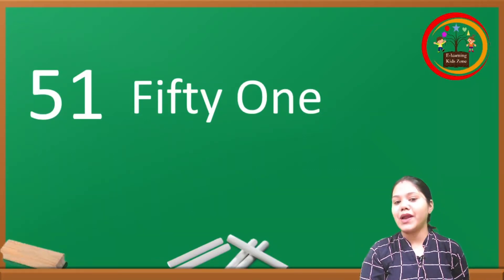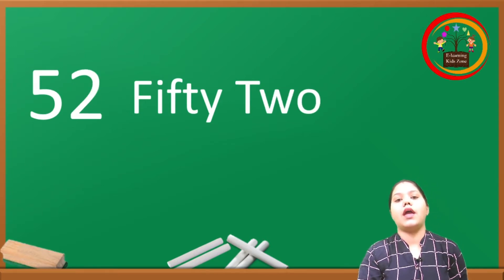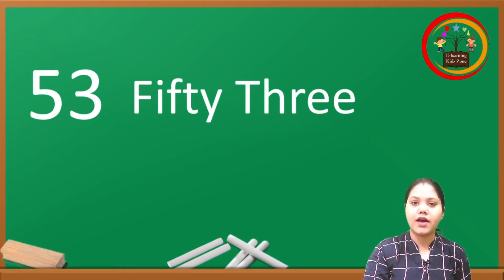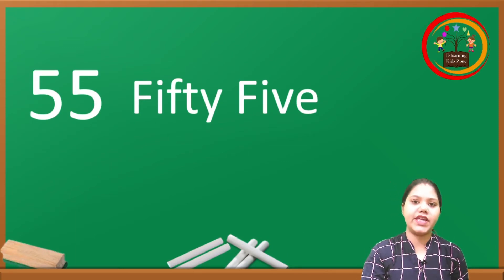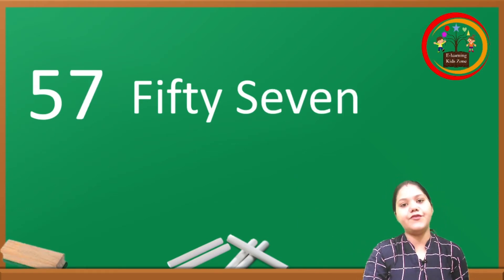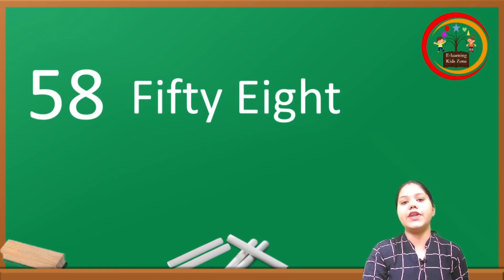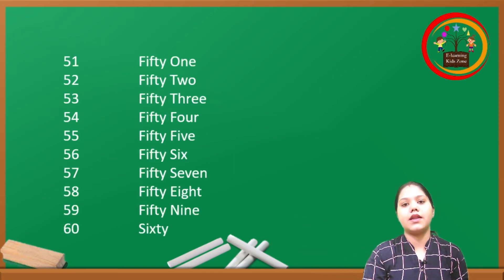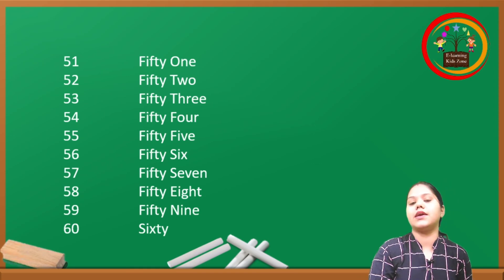Learn Numbers Name and Spelling and Counting 51 to 60 | Nursery Rhymes| Counting for Kids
51  Fifty One
52  Fifty Two
53  Fifty Three
54  Fifty Four
55  Fifty Five
56  Fifty Six
57  Fifty Seven
58  Fifty Eight
59  Fifty Nine
60  Sixty